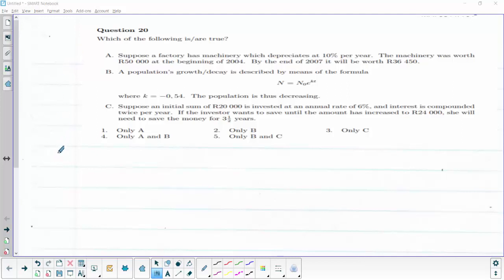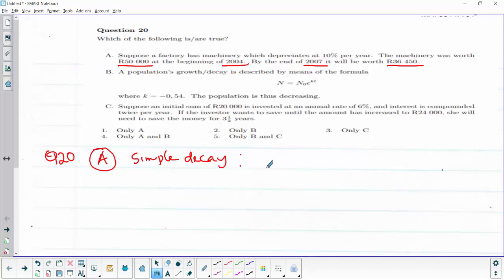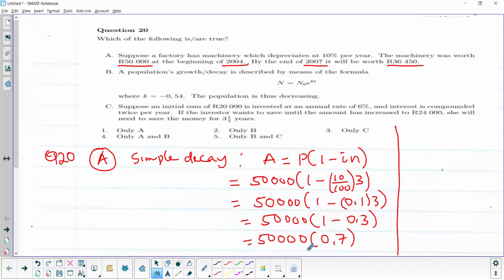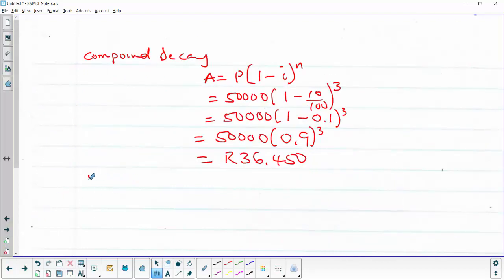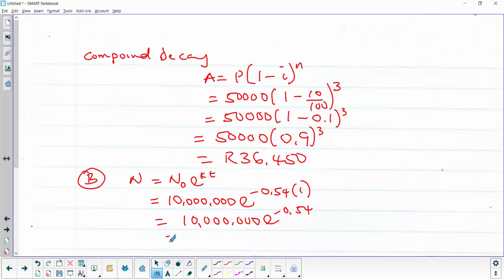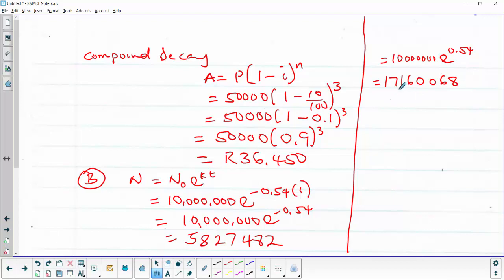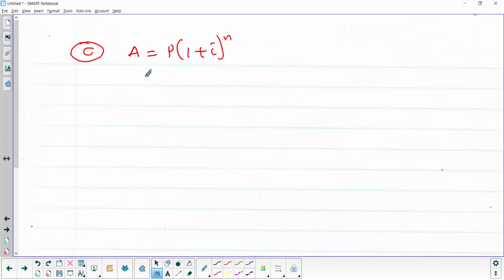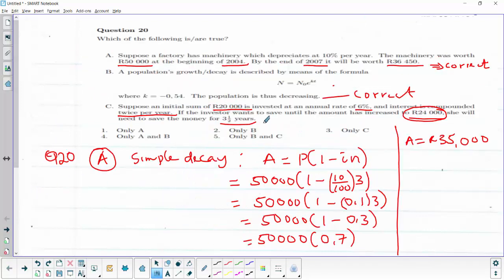UNISA Assignment_2 April 2020